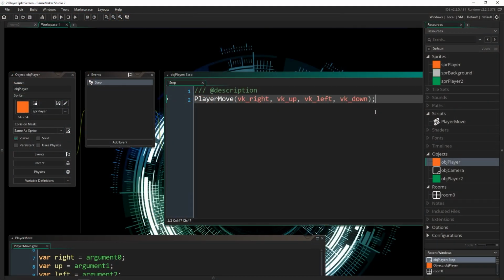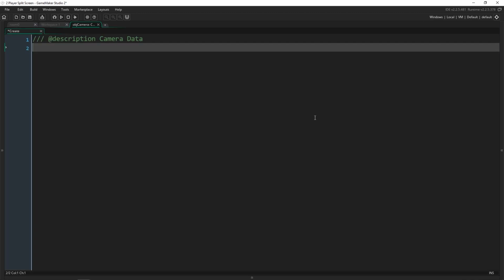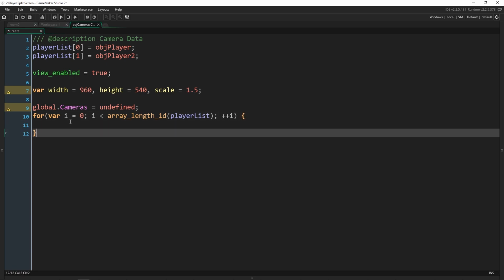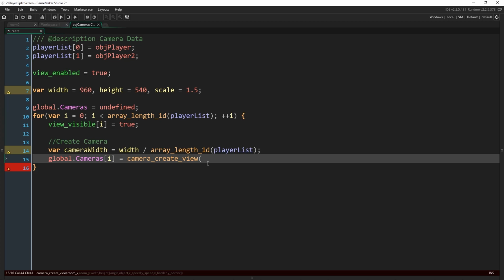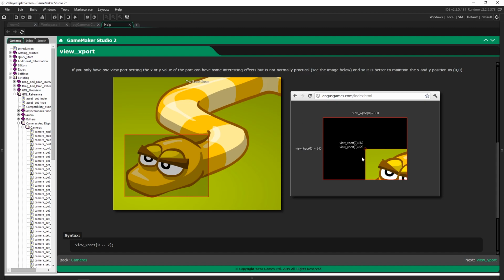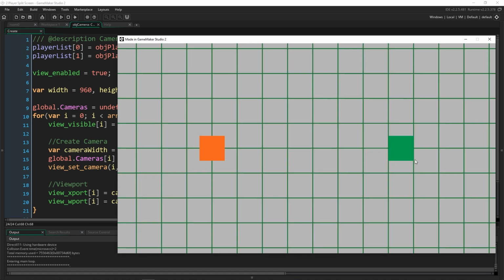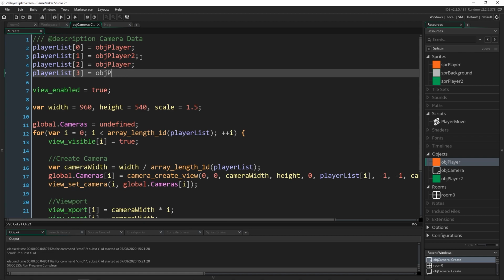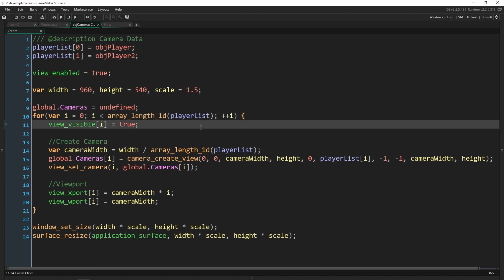A GameMaker Studio 2 Tutorial - Local Split Screen Camera Effect For 2 Players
Local Split Screen Camera Effect For 2 Players - A GameMaker Studio 2 Tutorial

Split screen can be intimidating at first, but I'll break it down for you and show you how to have multiple cameras in your game.